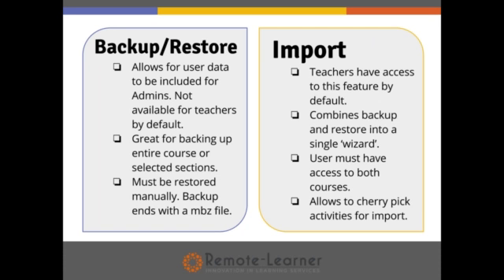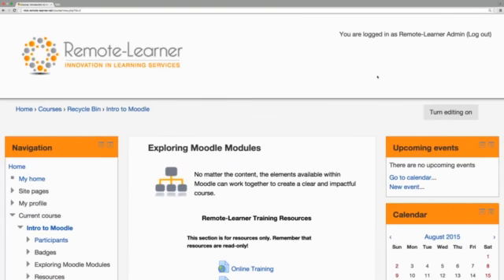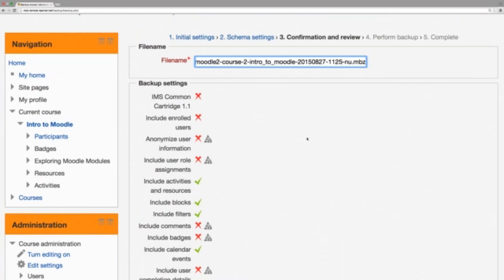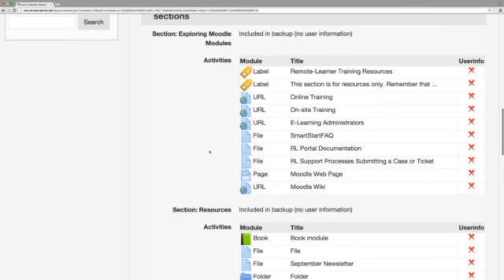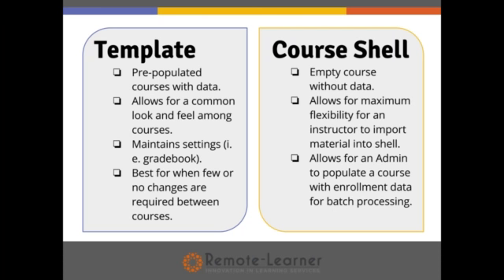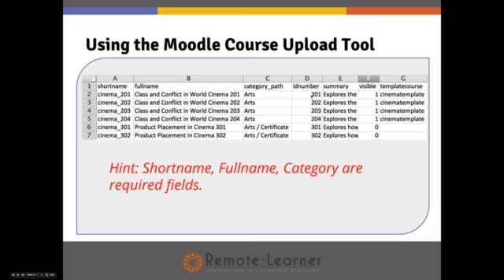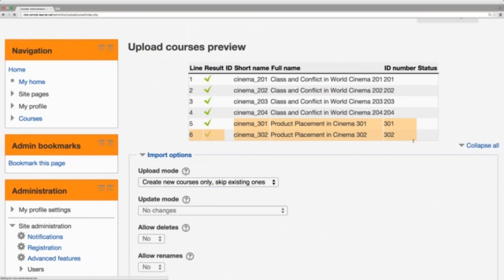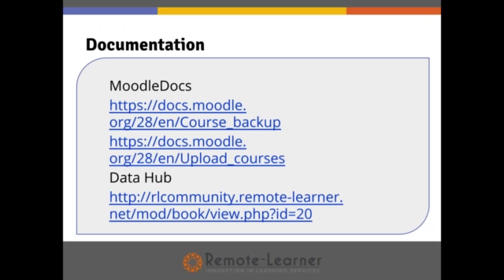2015-08-27 NC3ADL Webinar Creating course templates & master templates SD